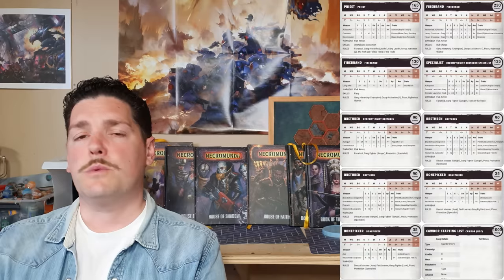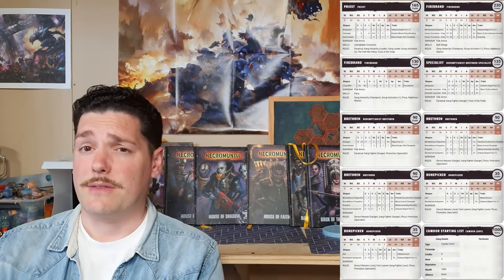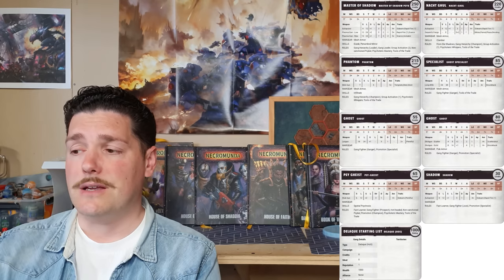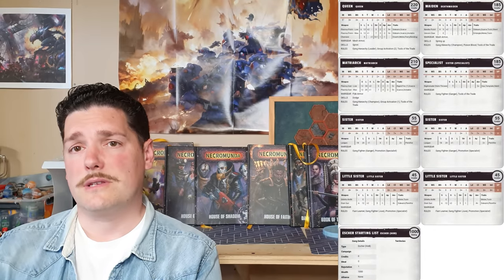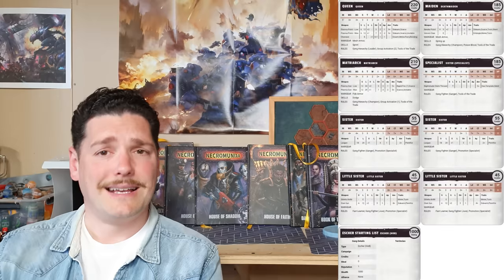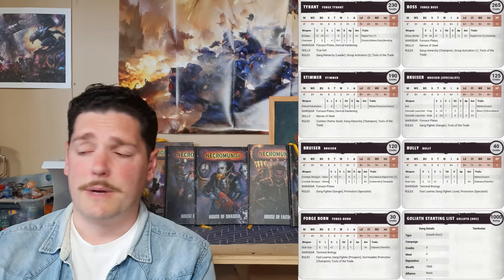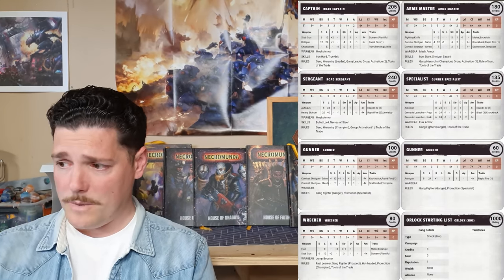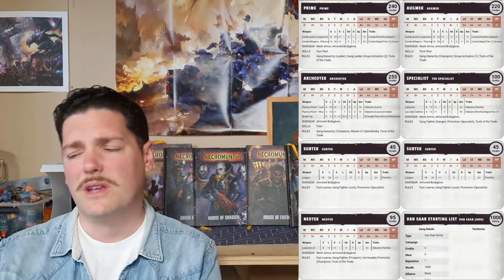Necromunda Beginner's Guide - Recommended Starting House Gang Lists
As asked for here are 6 of my recommended hoise gang lists for beginners and folks looking at starting necromunda.

0:00 - Intro
1:02 - House Cawdor
9:24 - House Delaque
17:20 - House Escher
23:21 - House Goliath
28:45 - House Orlock
34:24 - House Van Saar
39:20 - Summary